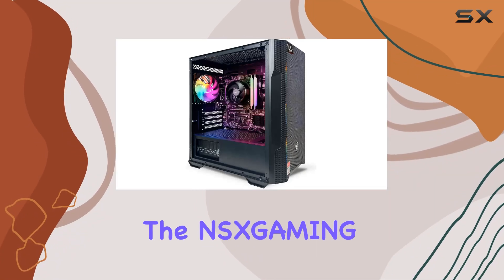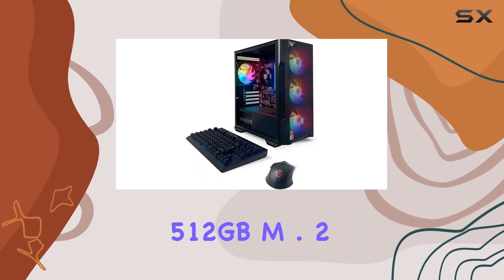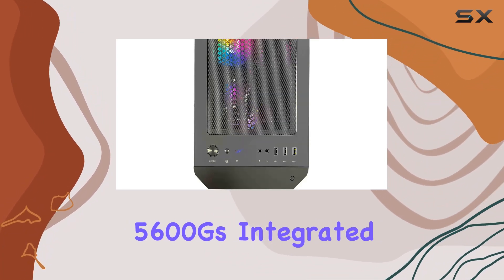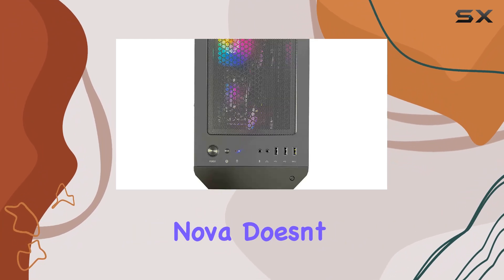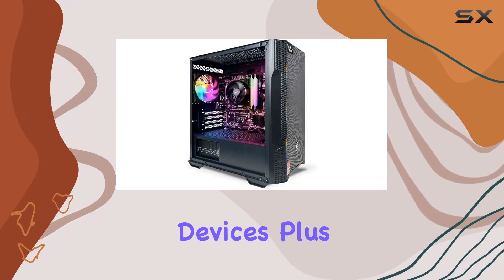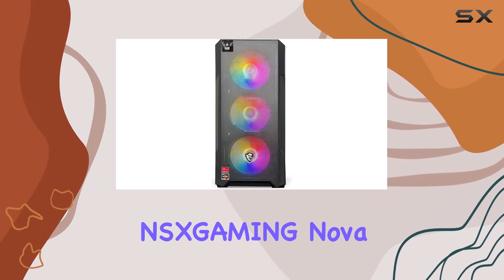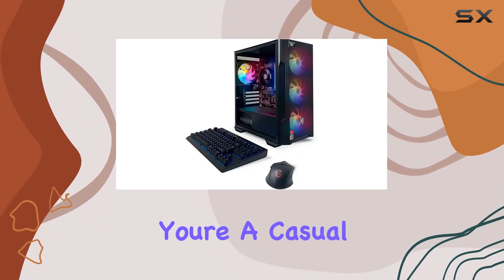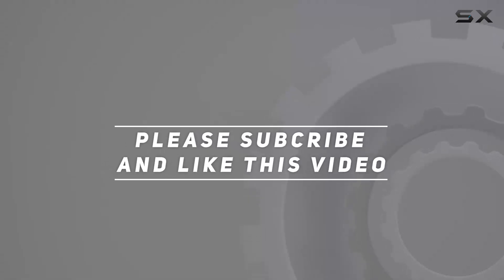NSXGAMING Nova Desktop Gaming Computer: Unboxing and Performance Test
0:00 Intro
0:06 Review

Things that we mentioned in this video:
NSXGAMING Nova Desktop Gaming : B0C4LRQHDL